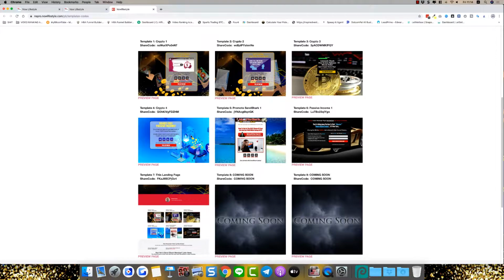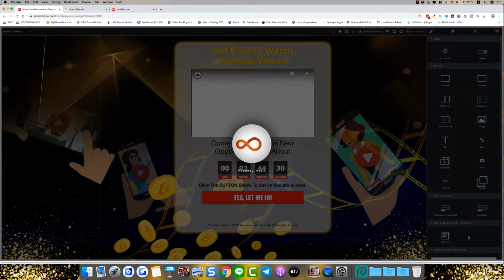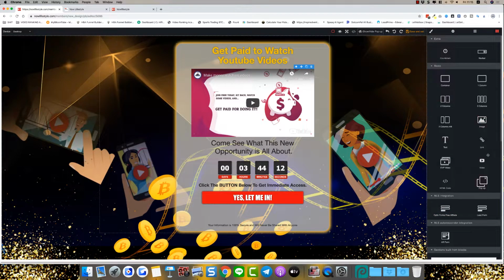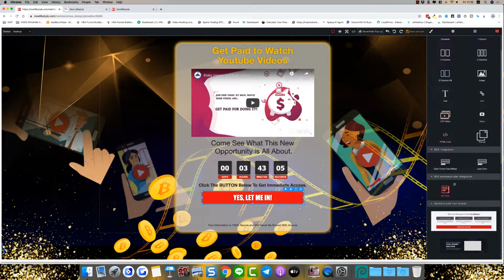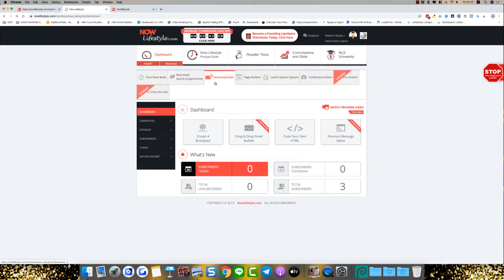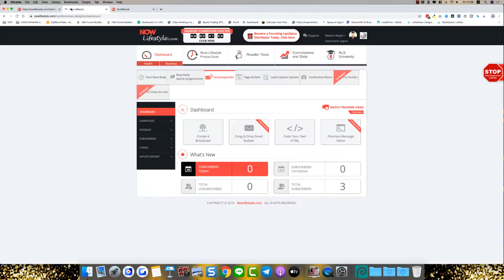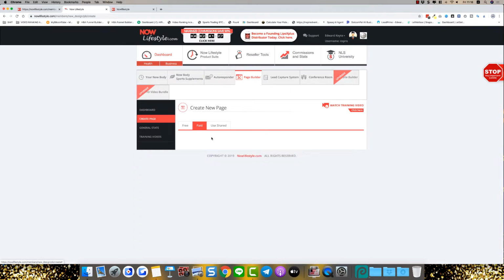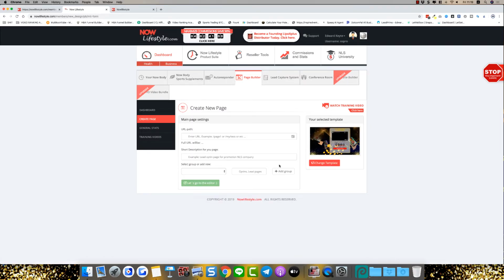Drag and drop page builder with sharcodes in your account!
Templates and sharecodes added to your account so you can edit and make a funnel in minutes.
Easy drag and drop editor.

Say hi on social:
Lock-In A Position In The Powerline And
Watch As People Start To Upgrade Below You: